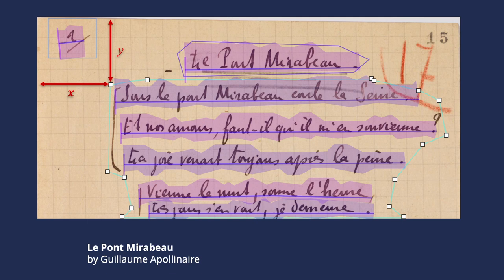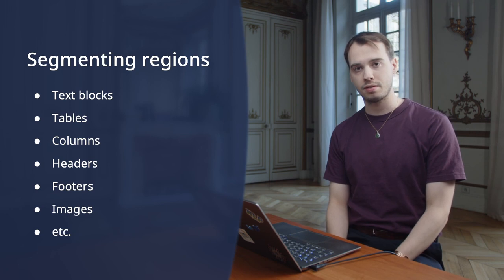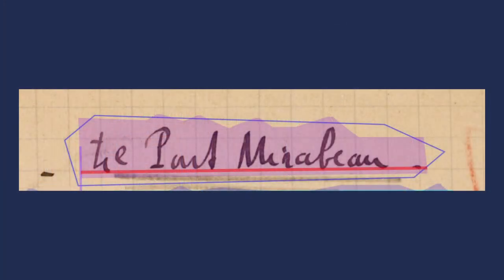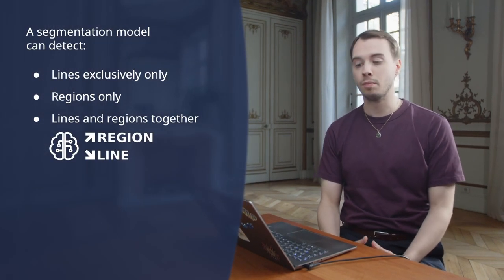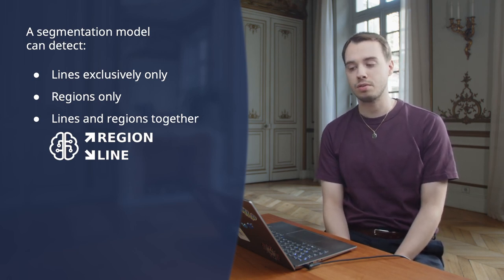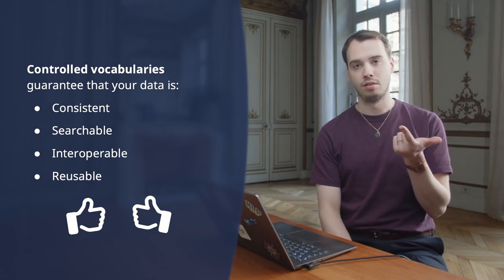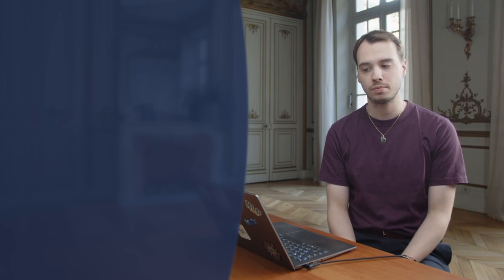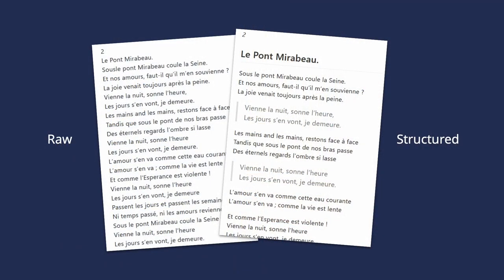Automatic Text Recognition (ATR) - Video 4: Layout Analysis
Discover how computers perform layout analysis in our fourth ATR tutorial video. This video explains how Automatic Text Recognition technology identifies the structural elements of a document and localises text lines, processes also known as segmentation, zoning, or document analysis. Gain insights into optical layout analysis, essential for efficiently processing and understanding heritage texts with ATR.

Credits: Script: Alix Chagué, Hugo Scheithauer; Speaker: Hugo Scheithauer; Production and editing: Paul Ramisch; Chief editor: Anne Baillot, Mareike König. CC-BY-SA 4.0. Deutsches Historisches Institut Paris. This work has been supported by the DARIAH-ERIC.